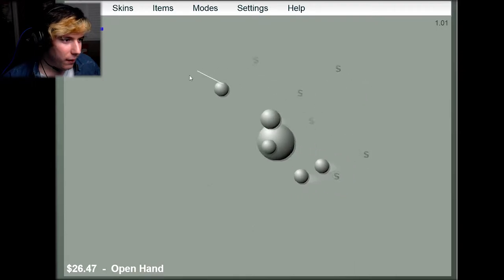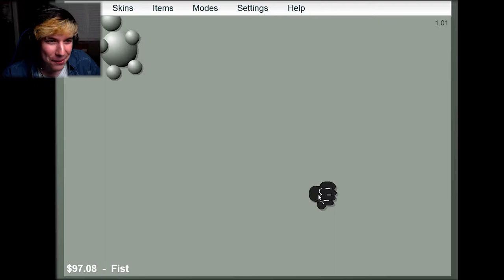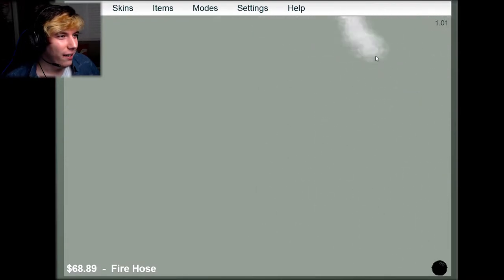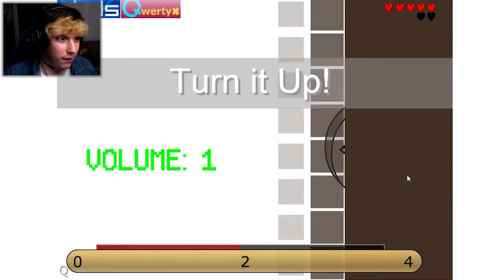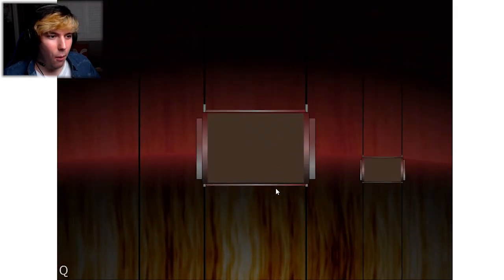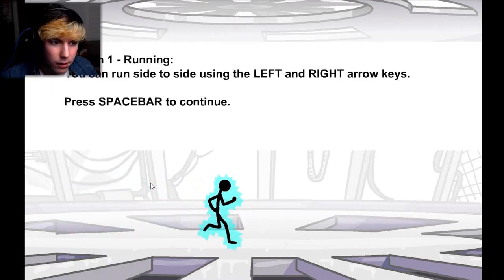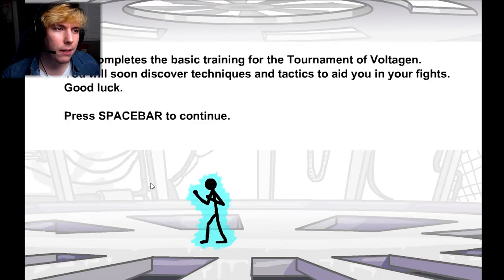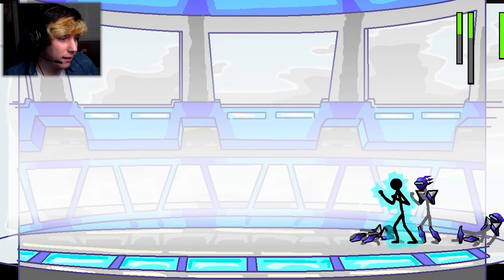3 Flash Games #1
With the Adobe Flash Player's end-of-life being just around the corner, I thought it'd be nice to revisit the games I used to play as a kid one last time.

Have a flash game you remember fondly and would like to share? Leave your suggestions in the comments below!

00:00 You've clicked on the right video

00:24 Interactive Buddy

05:19 Four Second Firestorm

10:24 Electric Man 2

Edited by: Turnabout